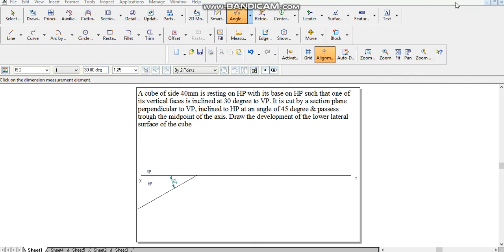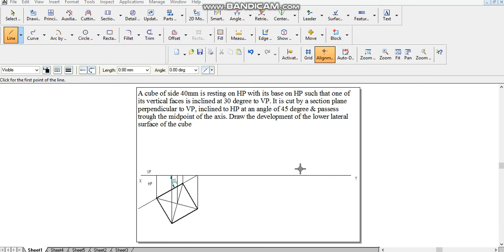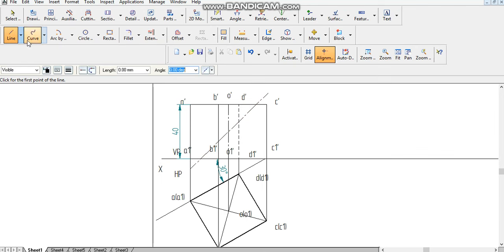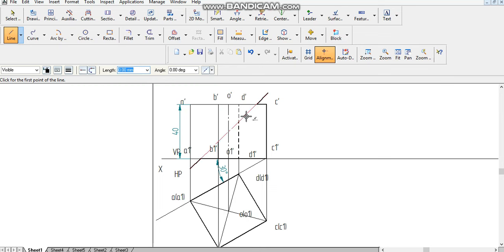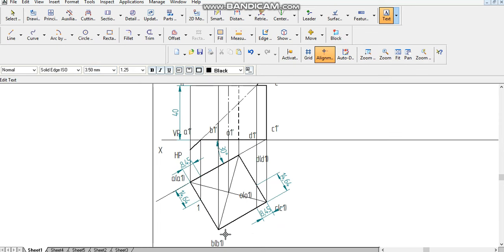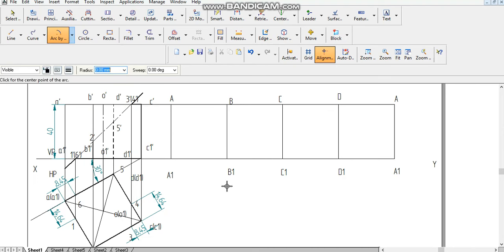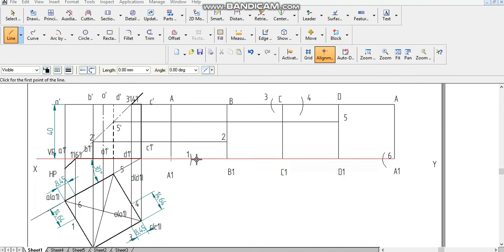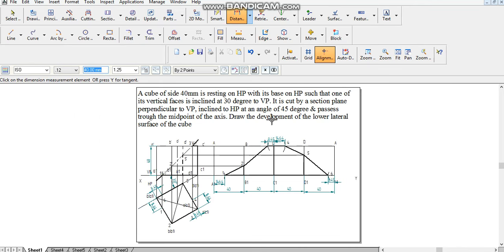DEVELOPMENT OF CUBE